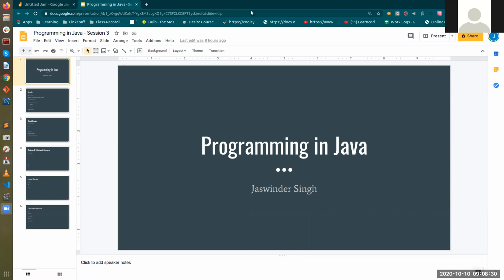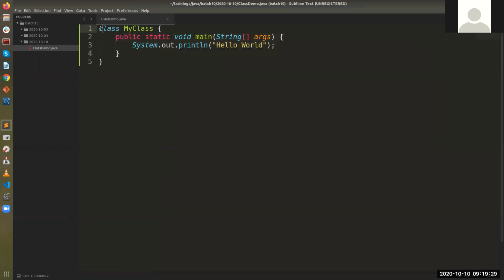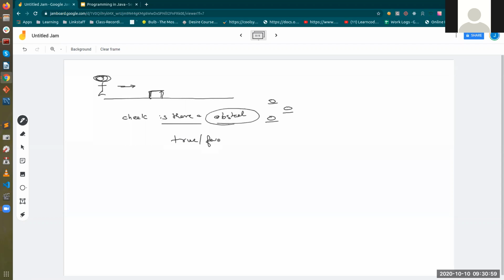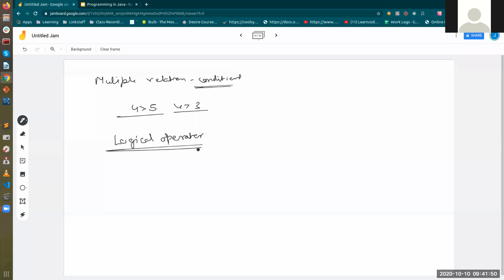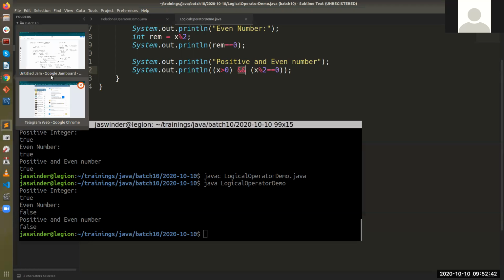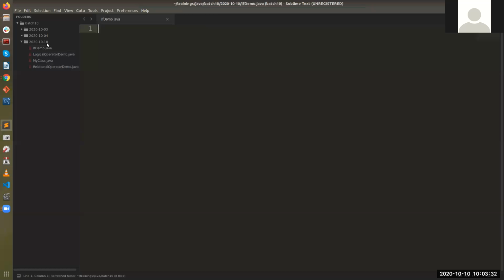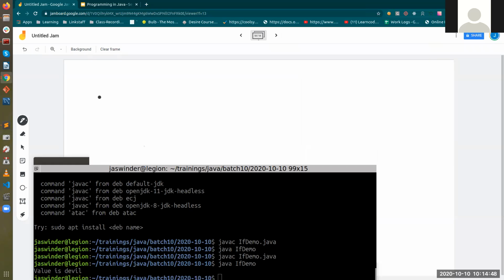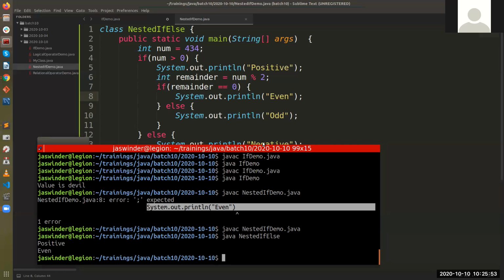Session # 3 | Java Programming | Relational Operator & IF ELSE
Join the free java programming batch at weekend.